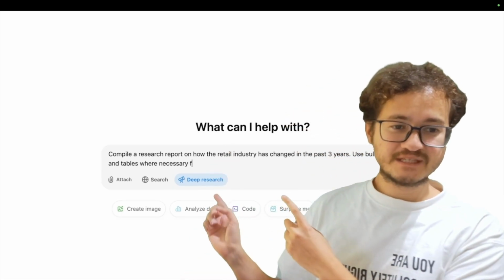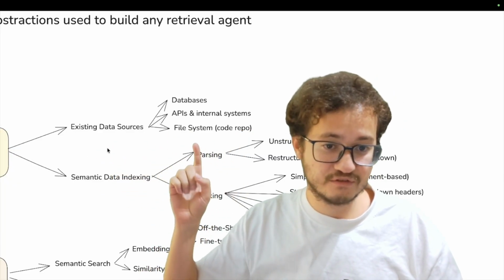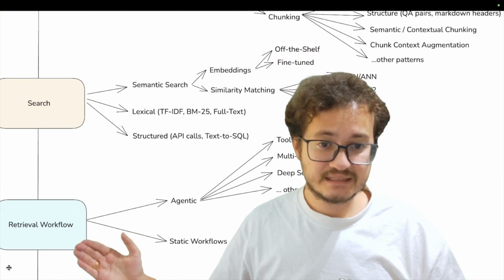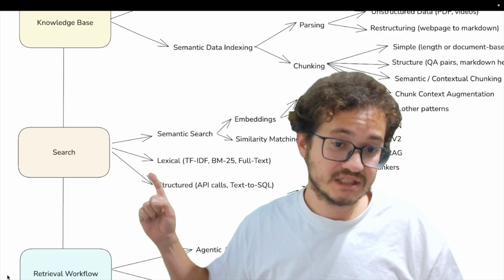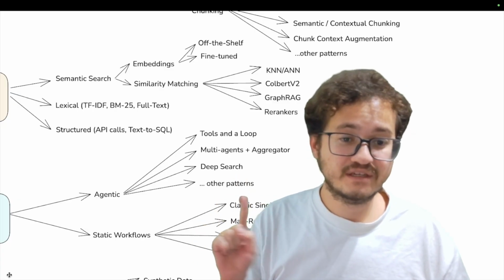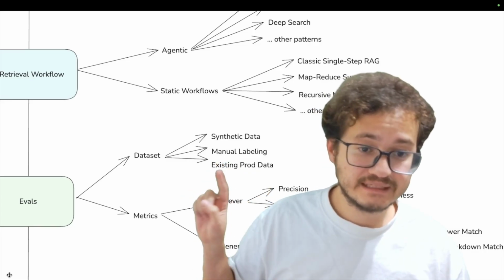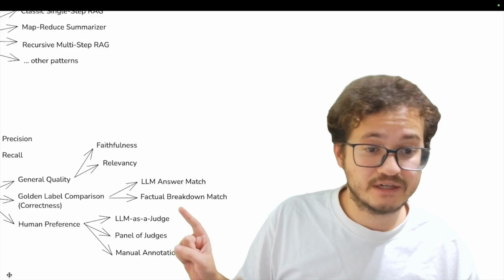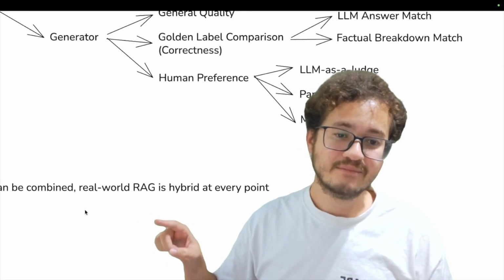RAG Explained 2025/2026: Everything You Need to Know in 7 Minutes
Want to finally understand RAG (Retrieval Augmented Generation) in the context of 2025/2026? In this short 7-minute video, we break down what RAG is, how it works, and why it’s still behind most of what we call “AI workflows” today.

The video goes over the complete RAG scope:
- Knowledge bases — existing data sources, semantic indexes, and reindexing
- Search methods — semantic, lexical, and structured search
- Retrieval workflows — from classic RAG to Agentic, Hybrid, and multi-agent setups
- Evaluation — precision, recall, golden labels, and LLM-as-a-judge metrics